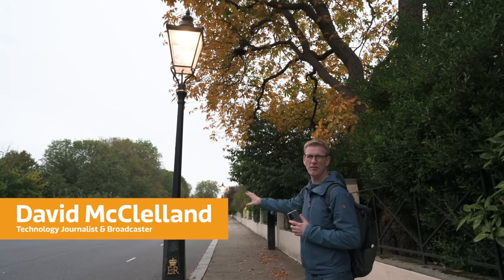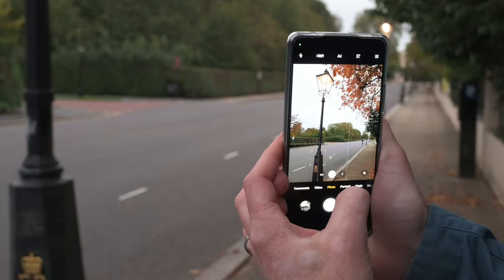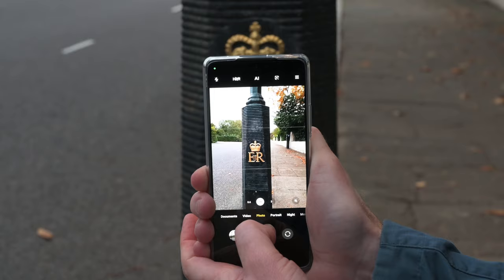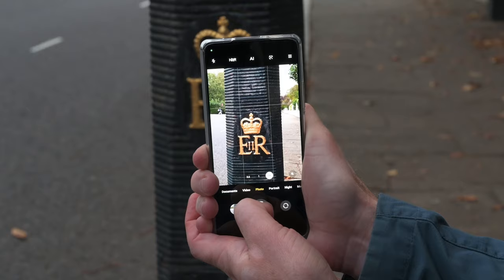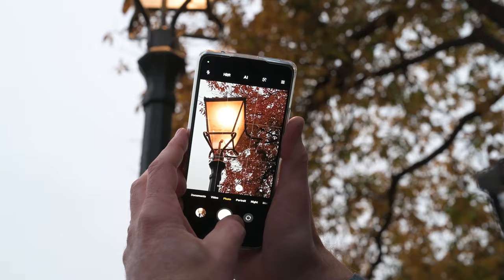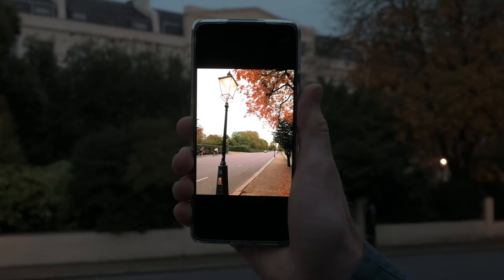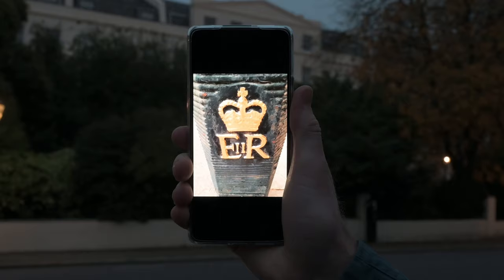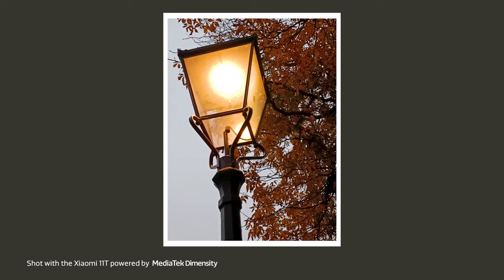Mesmerizing Lamp Post Photos | Amazing Smartphone Tips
Lamp posts play a pivotal role in illuminating the streets, whether in the evening or at night. Composing a creative photograph with different parts of the lamp posts makes a beautiful multi-part image that is quite astonishing. While walking through the lanes, you can capture a good lamp post photo with a mesmerizing effect on your smartphone. Along with the aspects of the glowing effect of the lamp light, you can also have good details in close shots, just like the embedded logo below the post.
You can witness the contrasting lamp photos with the pale blue and orangish leaves of the trees in the background, creating an alluring effect. Also, while zooming into the base, you can see the golden texture of the logo embedded on the black lamp post, creating a good interplay of colors. Check out some amazing facts and useful tips from our expert, David McClelland, who can guide you in every possible way to click such impressive lamp post photos that give an inner meaning and add a wonderful story to your lamp posts.

You can see the magic of the lamp post-illuminating light that makes multiple images so bright and makes an interesting one with the introspection of the background space and the lights. Whether it is a wider landscape or a closer shot, the lampost plays a significant role in enhancing the photography. Try them for yourself by clicking on some interesting multipart lamp post photos that can satisfy your interest in photography. Learn from our expert, David, a technology expert who used to provide news for "Connect Technology” for "Metro,” which is published weekly
In this short yet useful video, David will tell about the simple tips and tricks about the multipartlamppostphotos. Check out this video and also share some thoughts and feedback in the below comment section. We are very excited to see your collection of lamp post photos.

Device credit: Xiaomi 11T powered by MediaTek Dimensity

David McClelland, a renowned technology enthusiast, is a prominent figure in the world of news, particularly recognized for his contributions to "The Metro Newspaper." With a passion for smartphones and smart devices, he has established himself as a go-to expert in the ever-evolving tech landscape. Beyond his written work, David is a familiar face on television, gracing shows on reputable networks like BBC, ITV, and many others.

For the latest updates and insights into the tech realm, be sure to follow him on Twitter @DavidMcClelland.